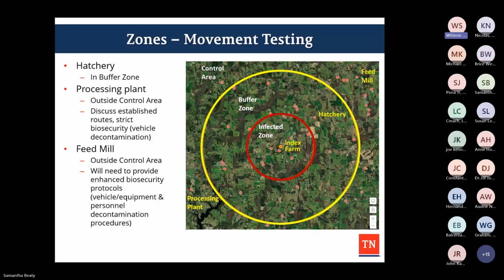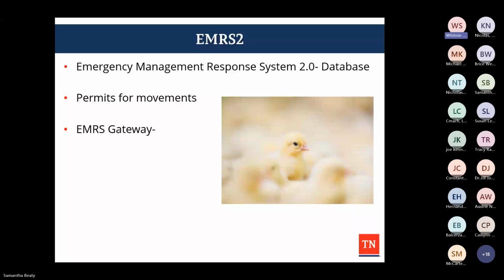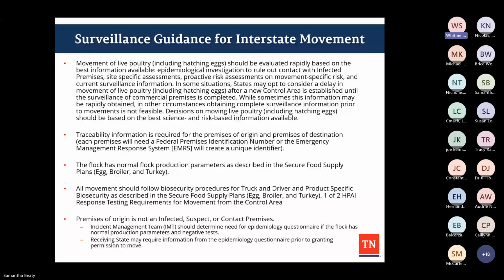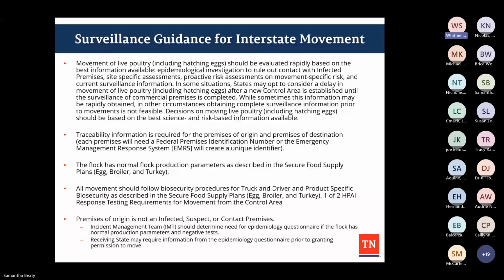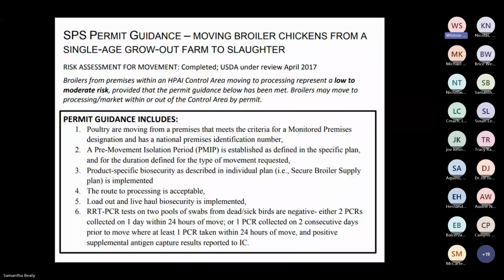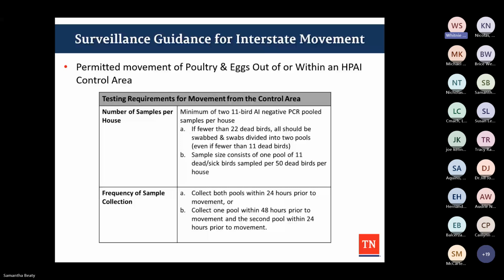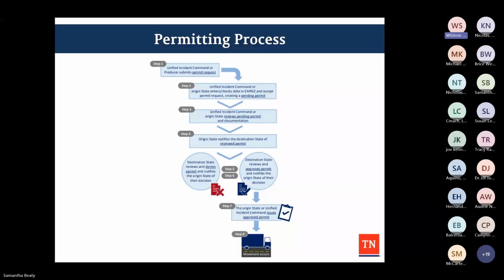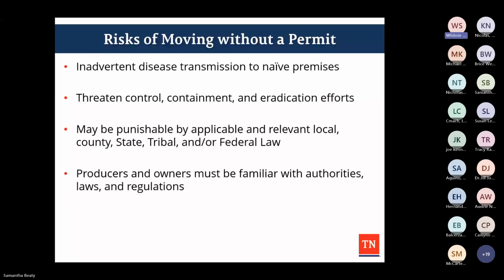USDA and State Response Plan to HPAI: 06 Movements and Permitting